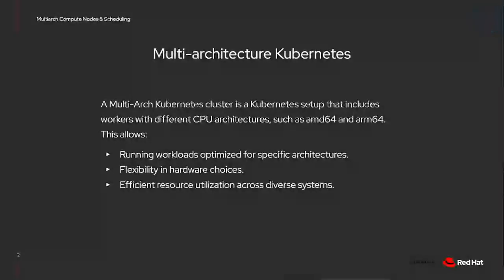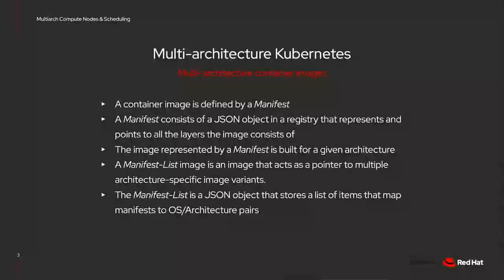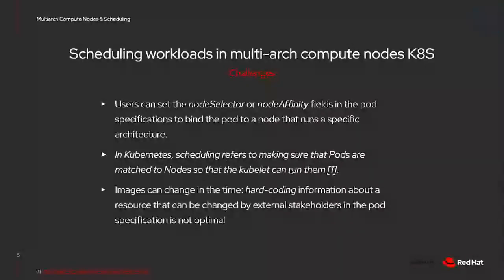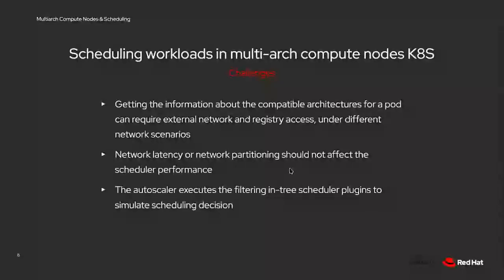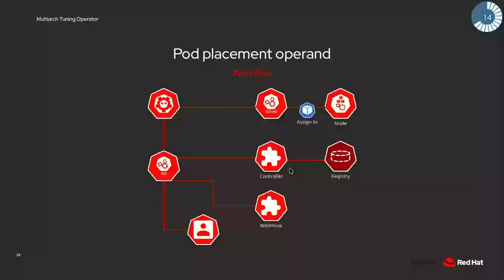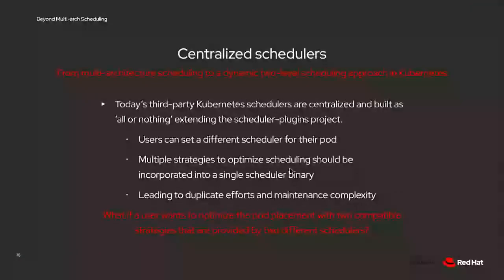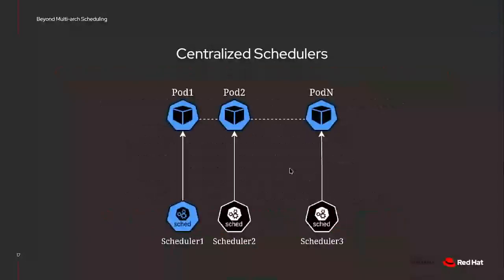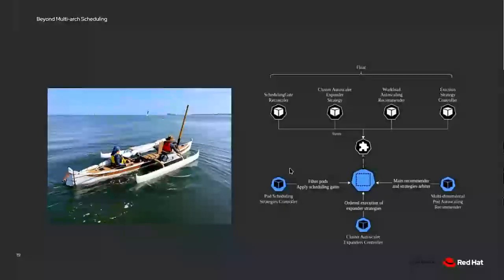Leveraging the Kubernetes Enqueue Scheduling Plugin for Smarter Workload Placement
Alessandro Di Stefano and Dennis Gilmore presented at CentOS Connect 2025.

This session highlights the OKD community’s initiative to evolve Kubernetes scheduling into a dynamic, collaborative framework. Building on the experience gained from developing the Multiarch Tuning Operator for OpenShift, the initiative leverages Kubernetes' scheduling gates mechanism to go beyond multi-architecture-aware scheduling. It introduces a framework where multiple controllers can compete to inject augmented information into pod specifications, enabling smarter and more efficient pod placement across Kubernetes clusters.

Rooted in OKD, the upstream distribution of OpenShift, and running on CentOS Stream CoreOS, this effort showcases how the OKD community is driving innovation for scheduling in Kubernetes Clusters. The framework optimizes workload placement while coordinating with descheduling and autoscaling components.

This talk will explore how OKD’s community-driven approach connects observability platforms with Kubernetes’ scheduling ecosystem, closing the feedback loop for improved performance, SLA guarantees, cost savings, and energy efficiency. Attendees will also learn how this framework lays the foundation for a fully distributed, intelligent placement system for Kubernetes workloads.

Join us to discover how the OKD community is extending its vision through CentOS Stream CoreOS, fostering collaboration and innovation to advance Kubernetes scheduling.